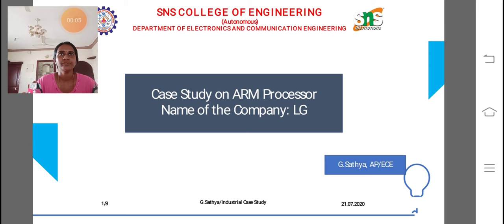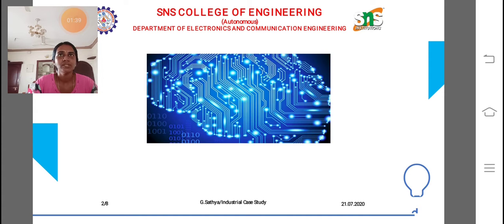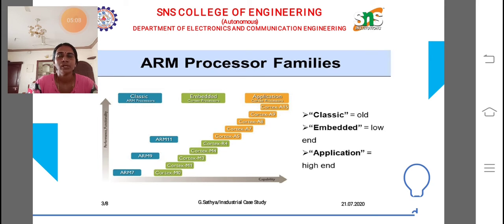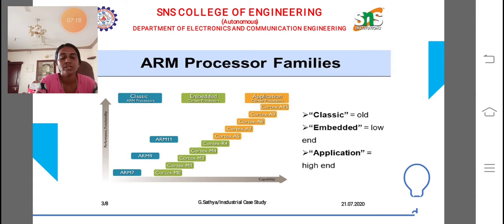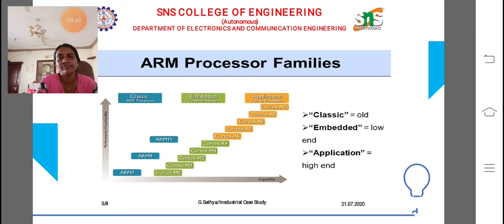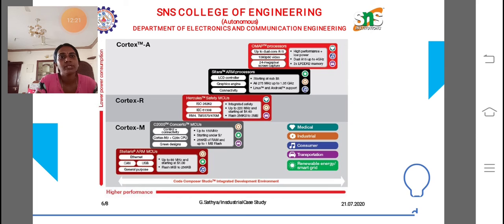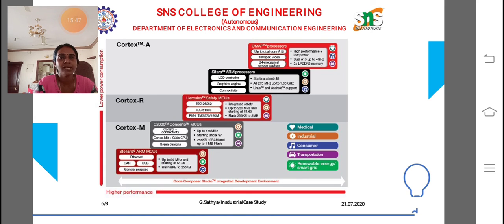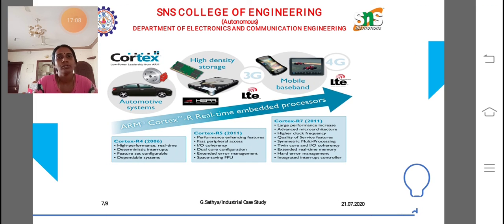ARM processor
Case study